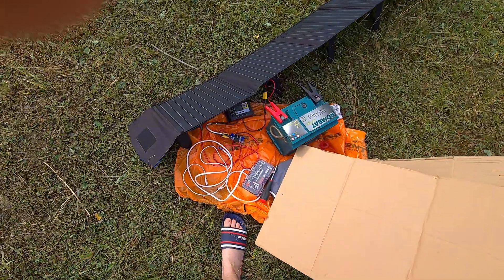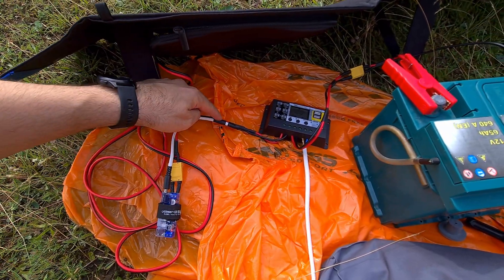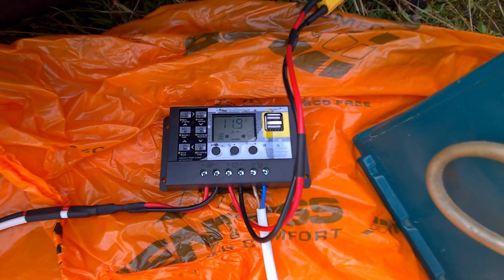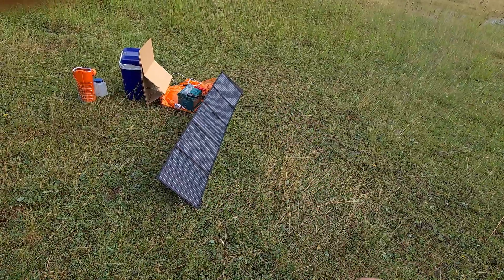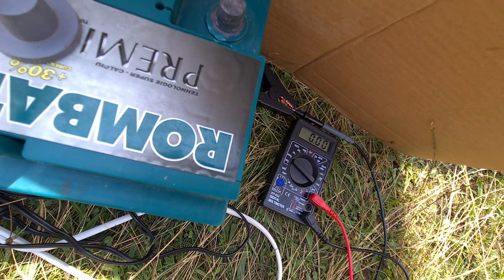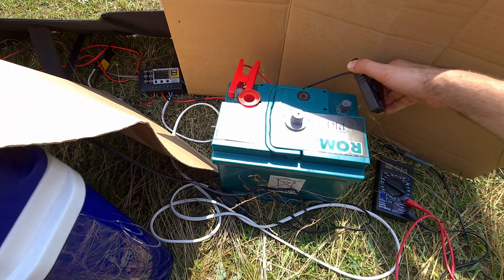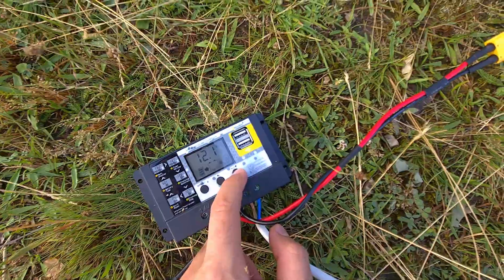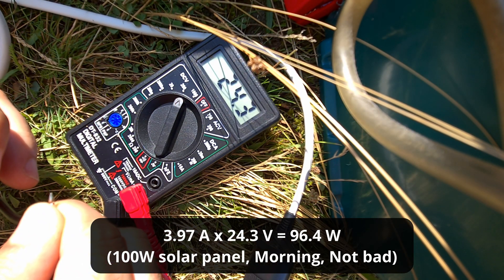Solar Charge Controller can't be started without a Battery (Solar Panel running a 12V Fridge)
Foldable photovoltaic solar panel,
Low current (Amps) from charge controller's USB ports